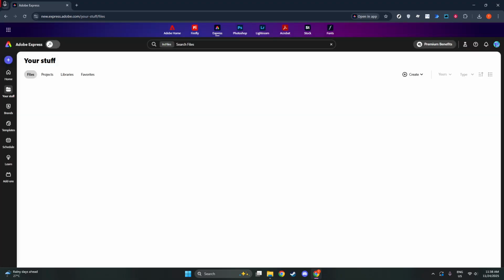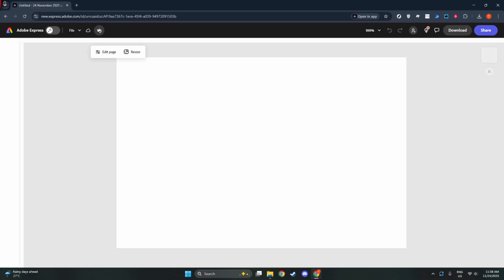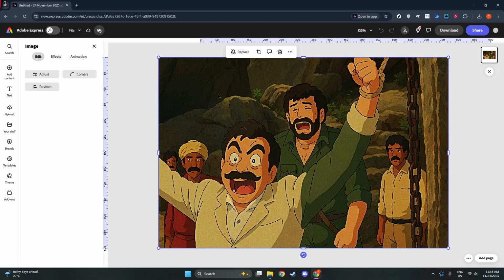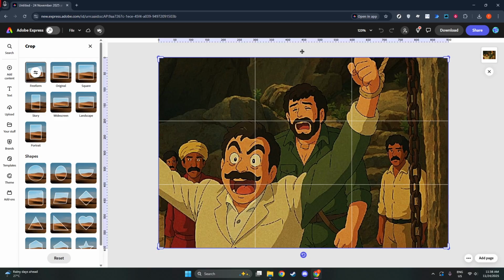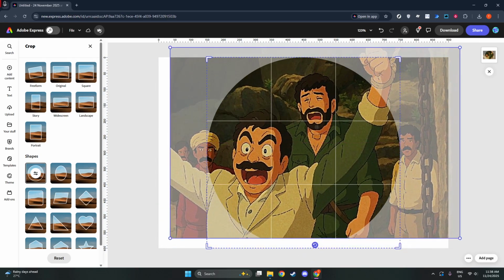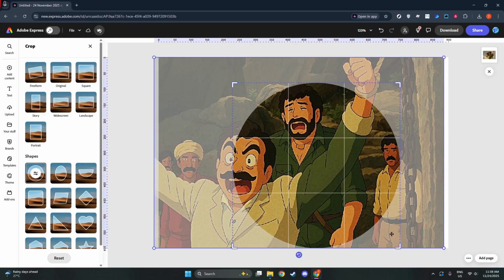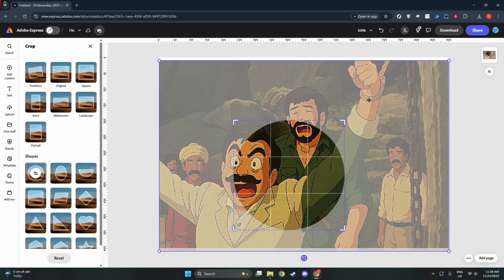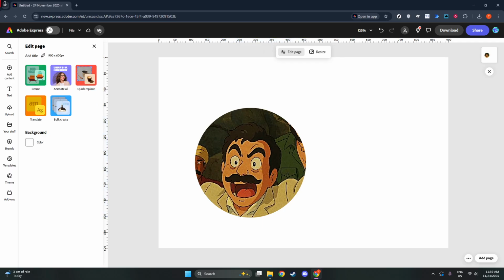How to Crop a Photo into a Circle in Adobe Express [2026 Guide]